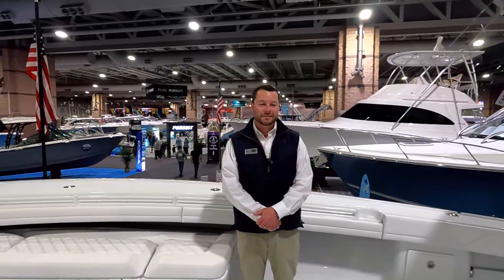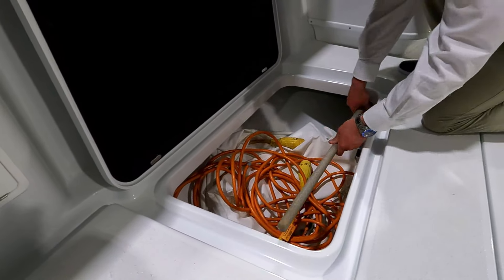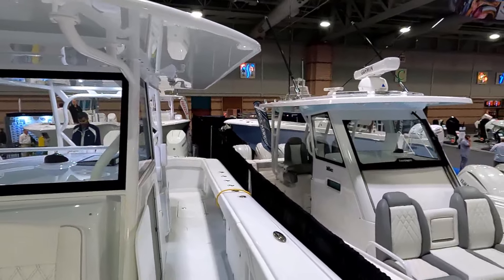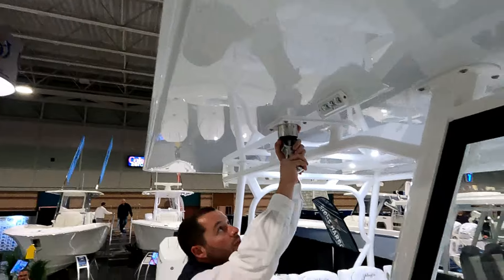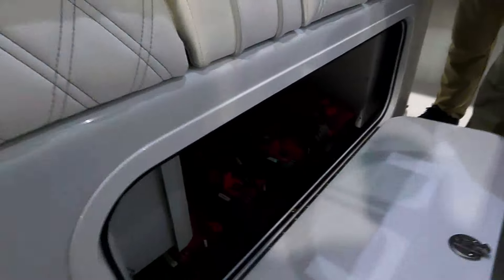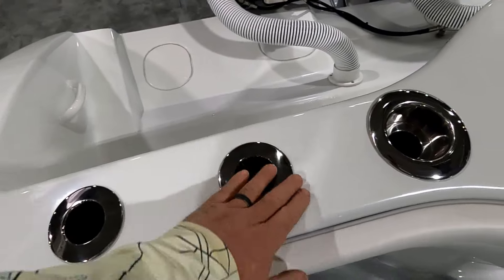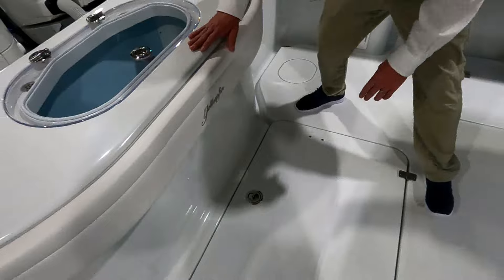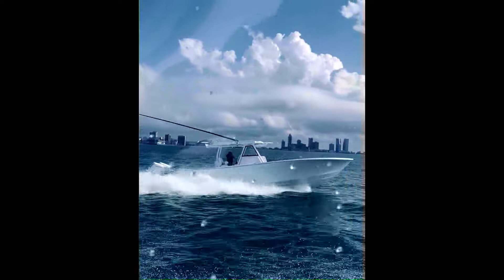2024 Yellowfin 39 - AC Boat show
Thank you Joe Papperman from South Jersey Yacht Sales for showing me the 39 Yellowfin.